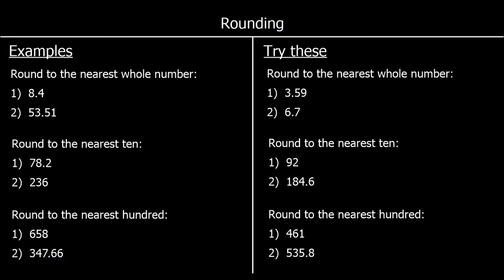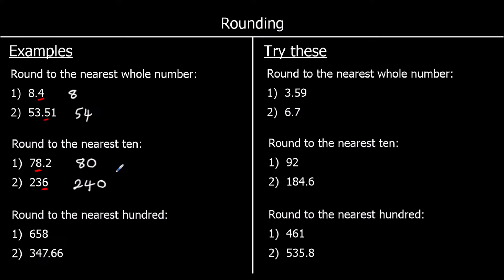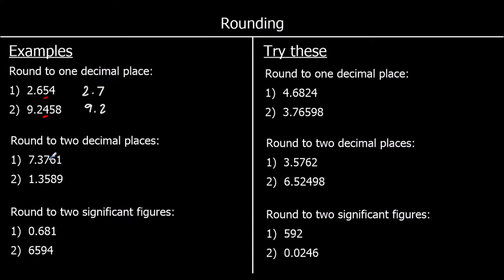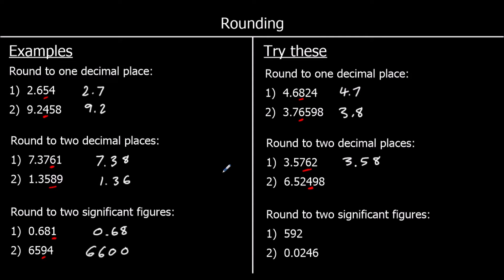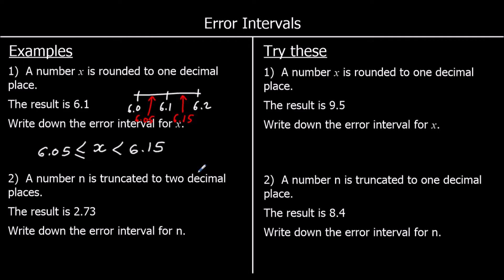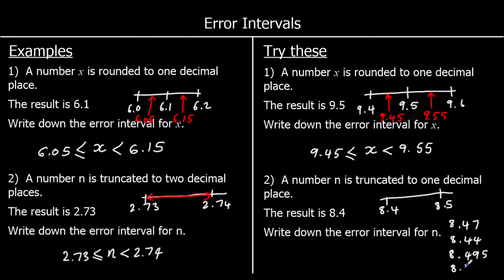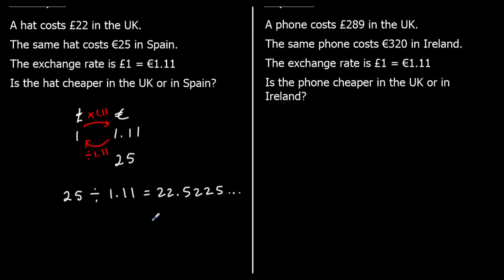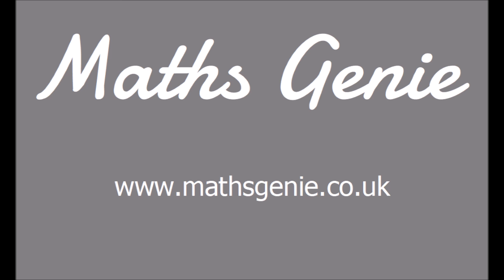Home School Week 9 Review A